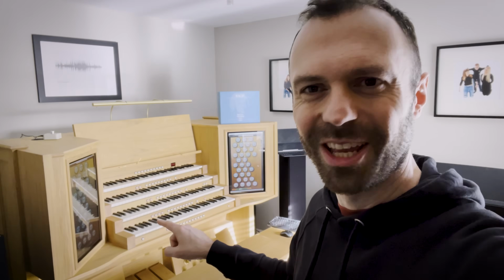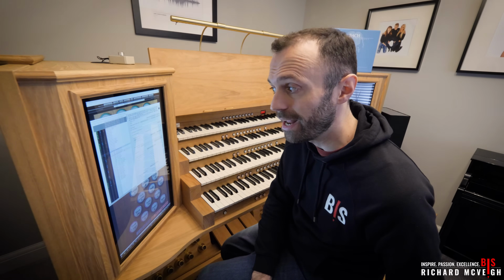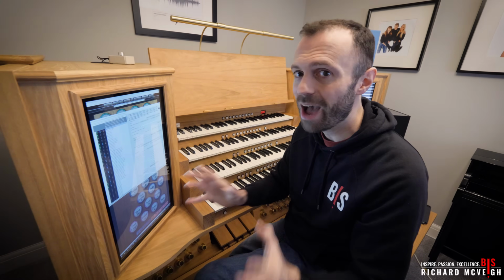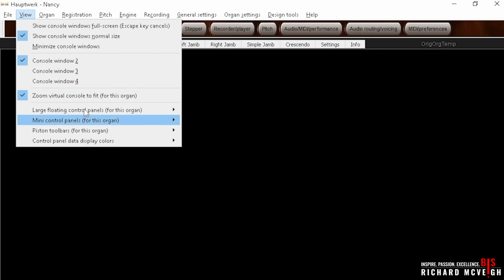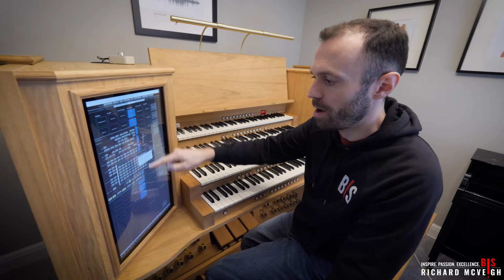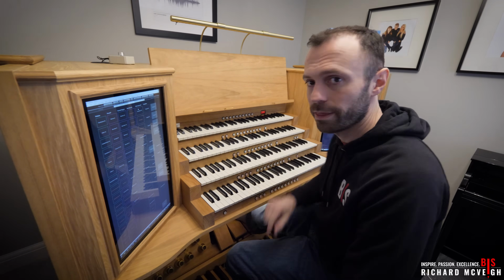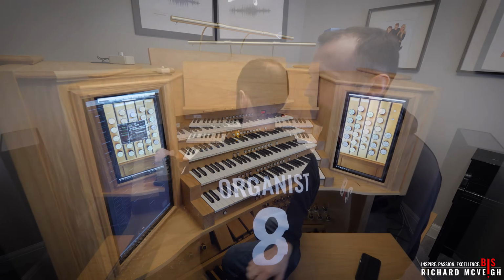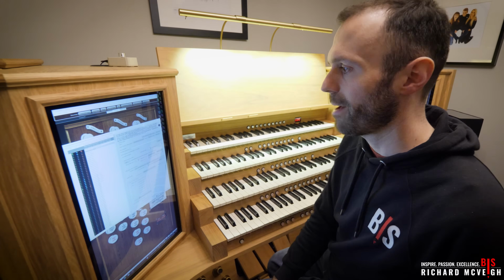🎵 I Set Up This New Hauptwerk Organ (and experience a Porsche!!)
A subscriber get in touch with me to ask whether I could set up his Hauptwerk organ. I was really intrigued by his setup, and couldn't resist experiencing another quality Hauptwerk setup!

The owner of this organ also allowed me to experience an electric car for the first time as well - a Porsche Taycan Turbo S! Now that was something unlike I'd ever experienced before. incredible!!

00:00 | Introduction
00:35 | Audio Mixer
03:46 | Speaker setup
07:22 | Thumb Pistons
11:07 | Creating a fake acoustic
13:19 | Porsche Taycan Turbo S
16:01 | Final Thoughts and Mozart

Making money is not my primary objective. After expenses are taken into consideration, remaining revenue is invested back into BEAUTY IN SOUND. Audio and visual equipment is expensive, and I also pay a fair fee to all recitalists who appear on BIS. This is why I regularly ask YOU to help, and I’m sorry for having to do so. I hope that you can all see the tangible improvements being made to BIS along our shared journey.

Becoming a Patron allows you access to an exclusive club with additional content and many perks! It is a very friendly and close community, currently consisting of over 330 people.

PayPal is preferred for larger donations (another over £100) because they take a smaller cut of your contribution than YouTube do:

Thank you - truly! x

Love,
Richard x